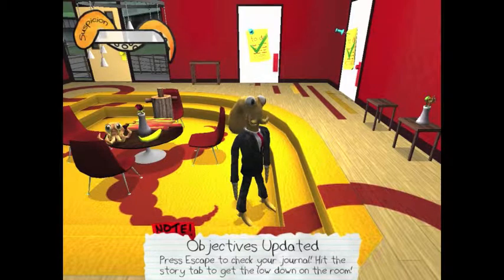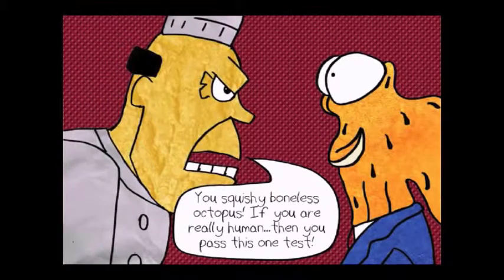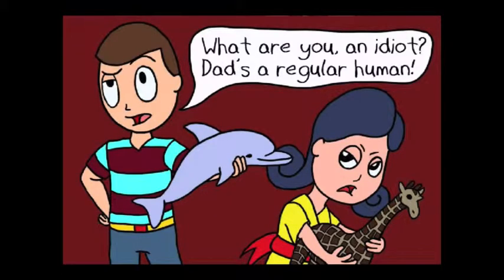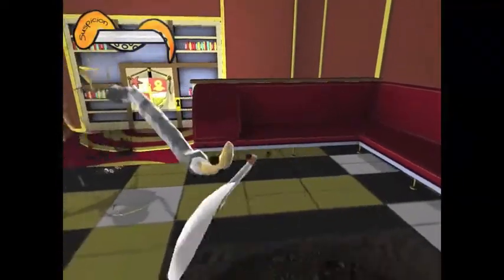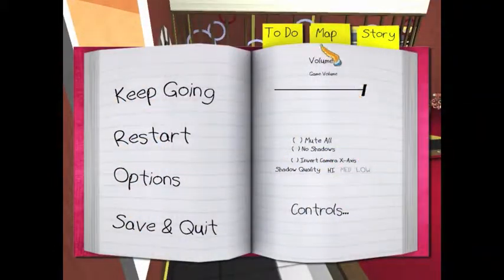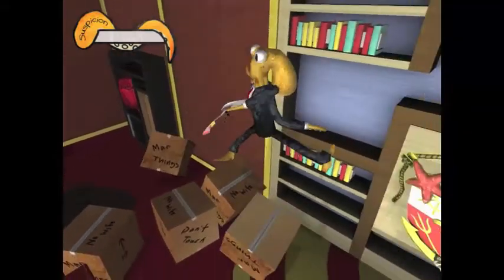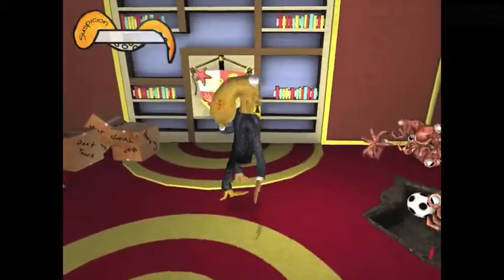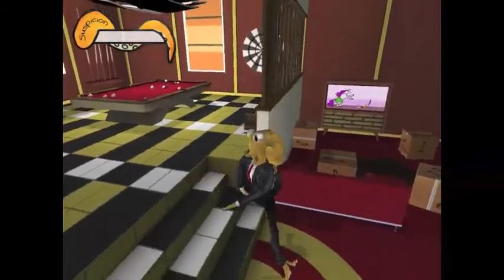Octodad - Episode 3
Been sitting on this one for a while, Guess i was just too ashamed to upload this monster. We'll see if i continue the series. Sorry!